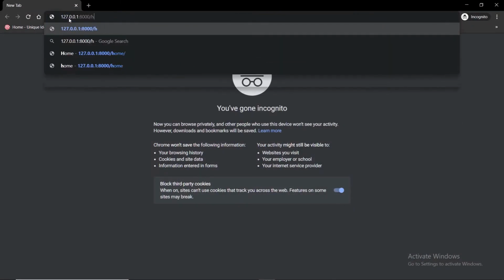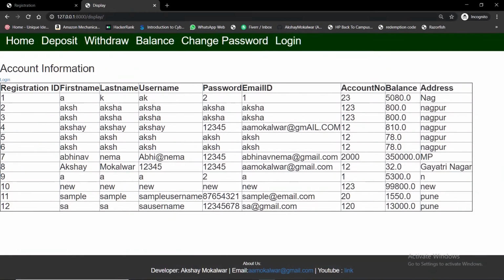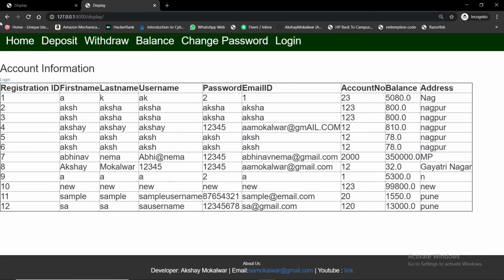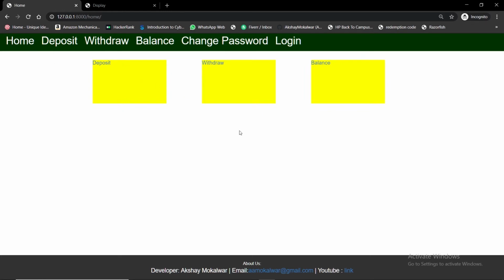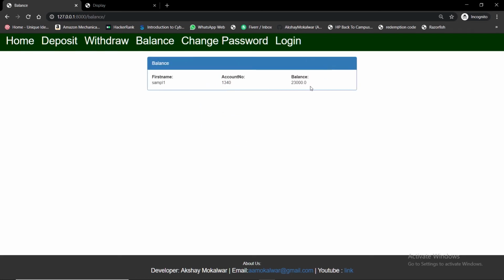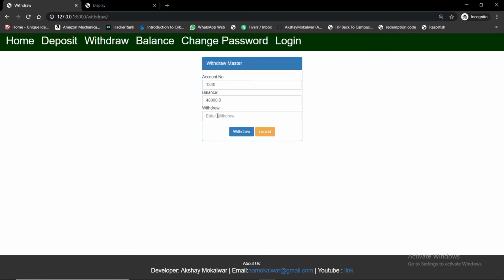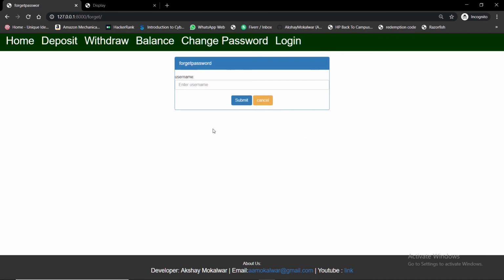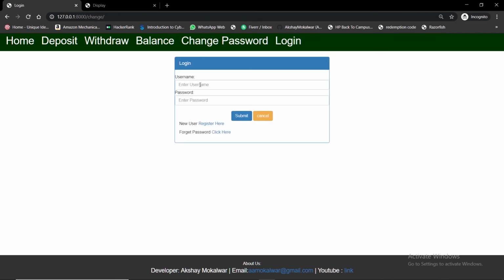Banking website using Django and SQLlite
django projects from scratch,
django project files,
django project home page,
django project in python,
django project in sublime,